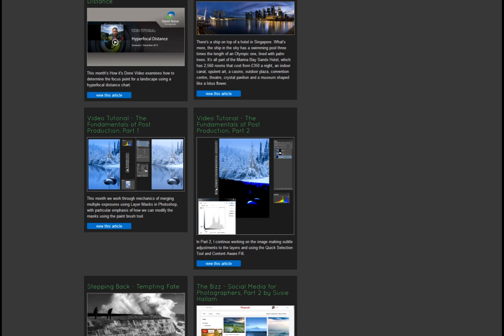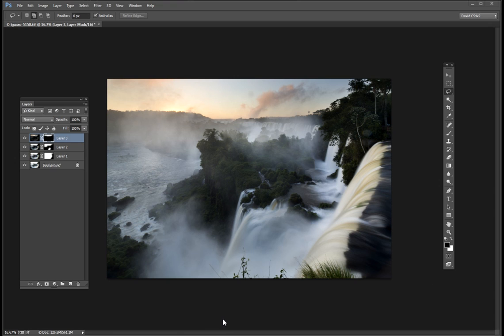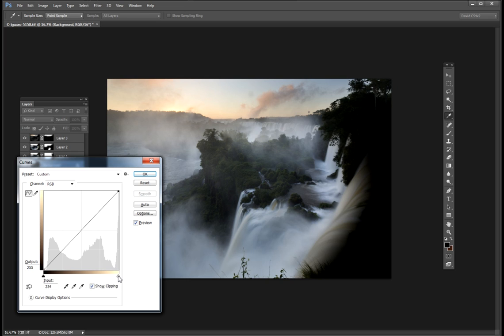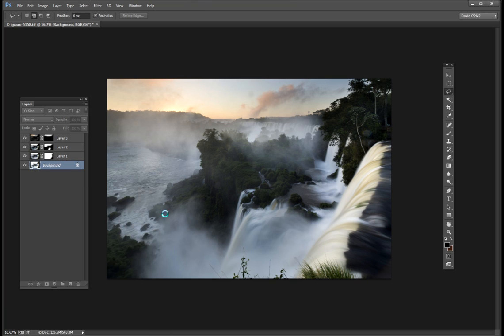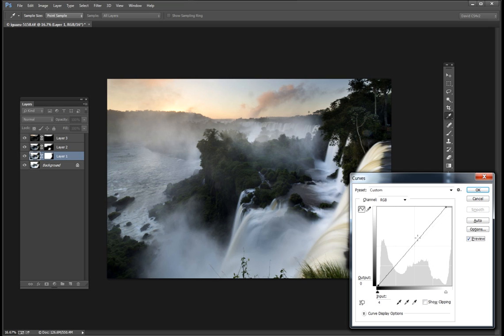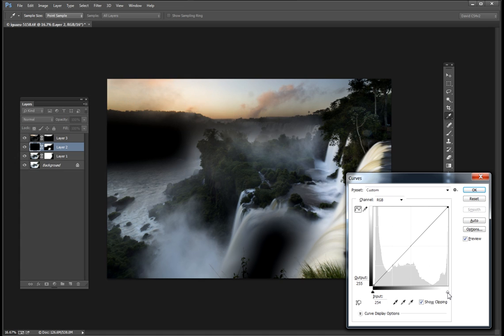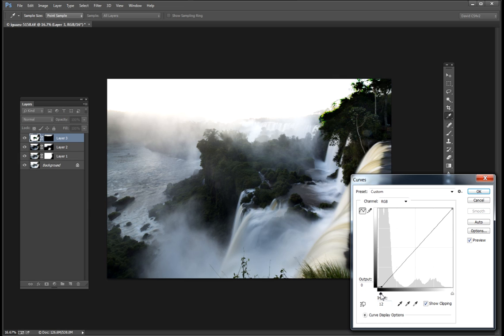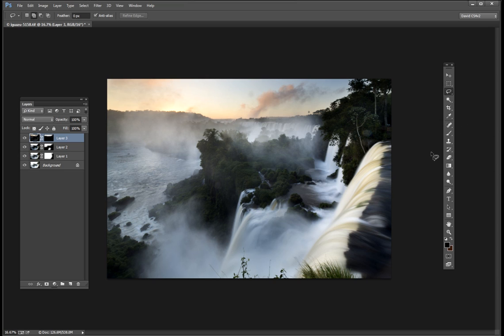David Noton Photography: The Fundamentals of Post Production, Issue 27 - Part Two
I review how I use layer masks to hide and reveal the appropriate portions of the 4 layers, and fine-tune the tonal range of each layer using white and black point corrections and tone curve adjustments